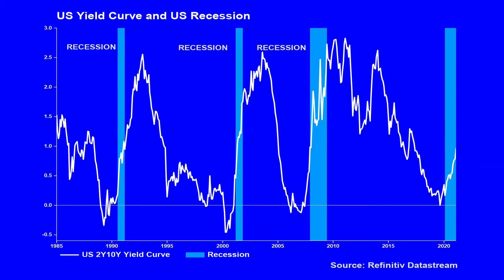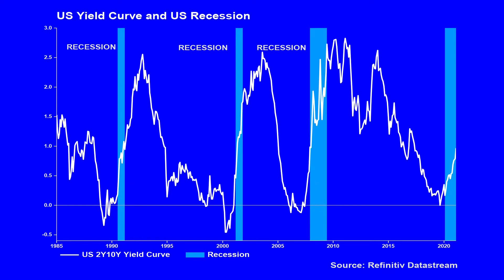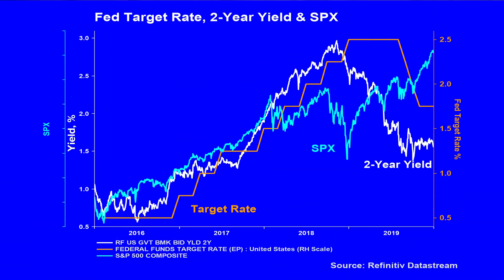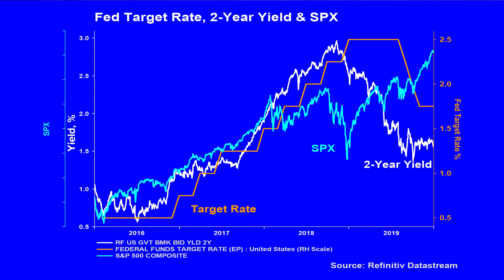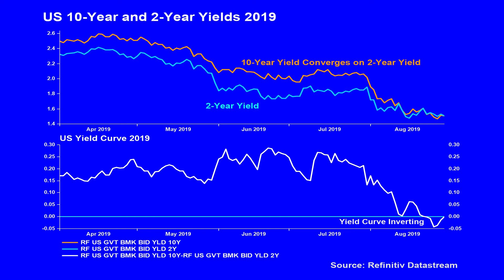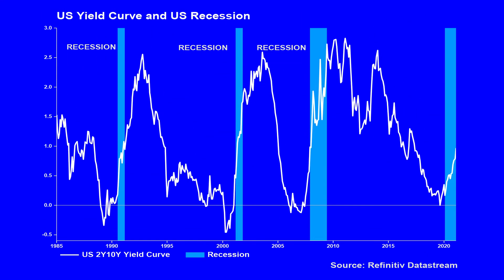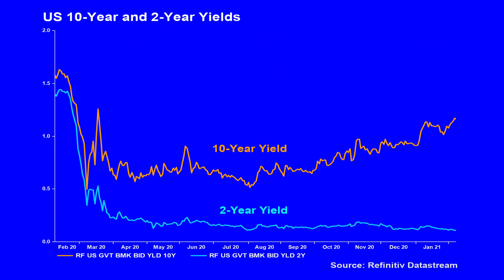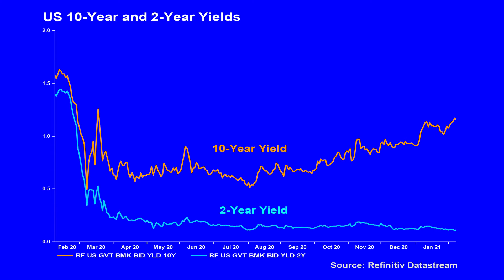Good bubbles, bad bubbles | The Chatter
This week we compare some of history’s largest bubbles. Investors are fixated on the unwinding of asset prices, but the longer-term impacts are not always negative. Is the recent price action in Gamestop a cause for concern or is this excessive activity still confined to a corner of the economy? If a bubble has infiltrated the credit market, their repercussions tend to be far worse than ones that merely impact asset prices. In the Chatter, we look at the conflicting growth signals that are being transmitted by the front and the back end of the US yield curve.